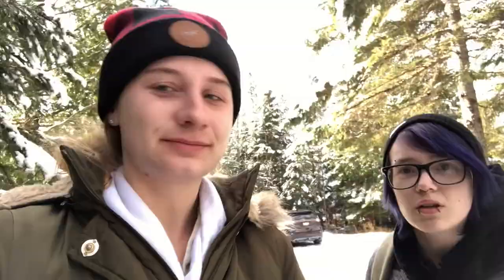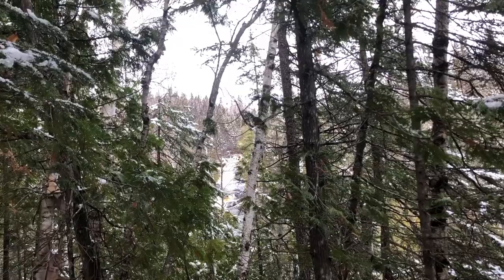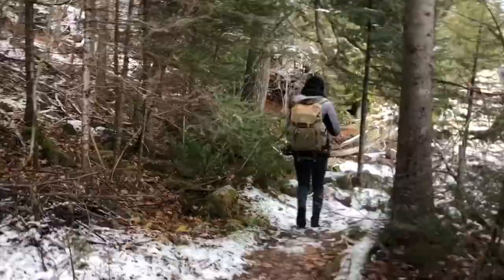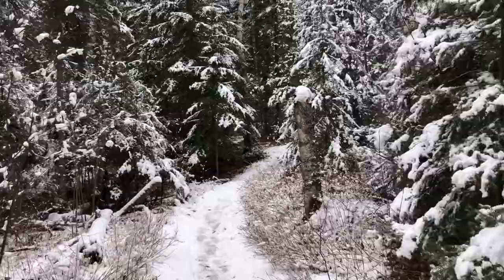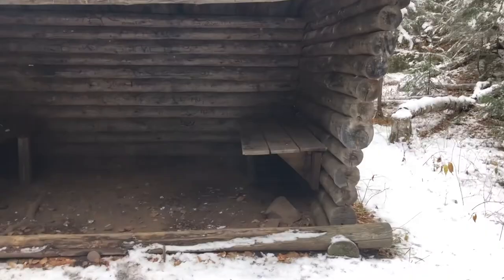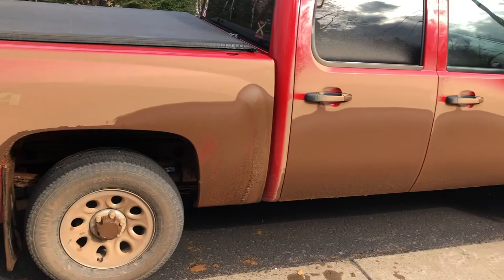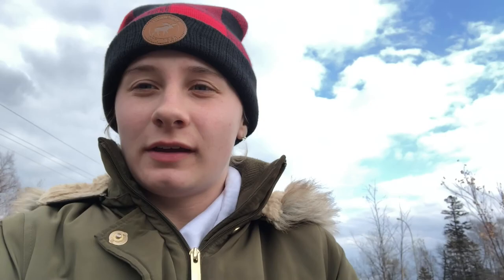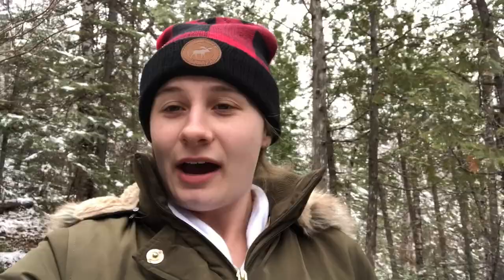Lutsen/Grand Marais Trip Day 3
Sadly this was our last day on our trip. I had so much fun with Lizzy & Darius. We only went to a few parks on the way home. We went to Cross River & George H. Crosby Manitou State Park. There wasn't any good views of Cross River so we didn't get pictures from there.